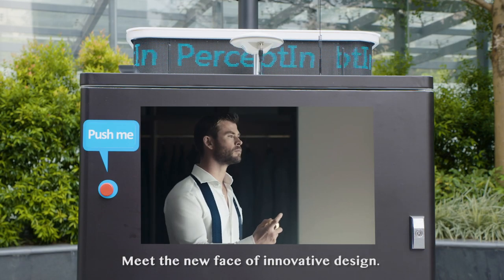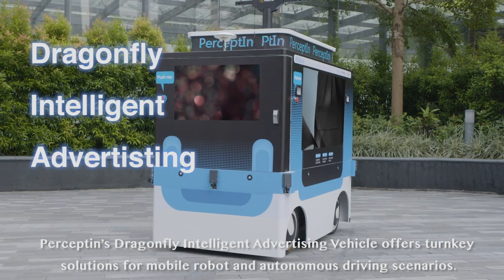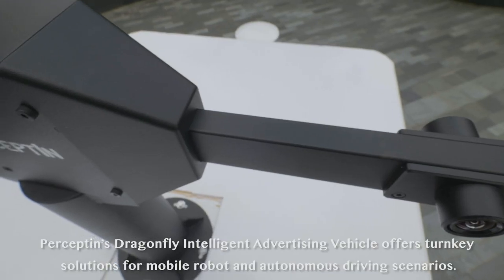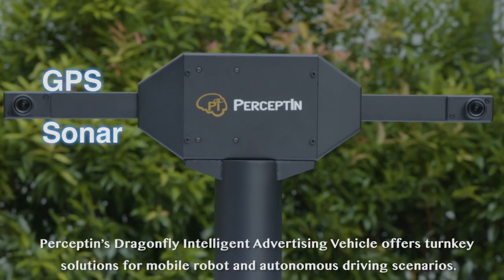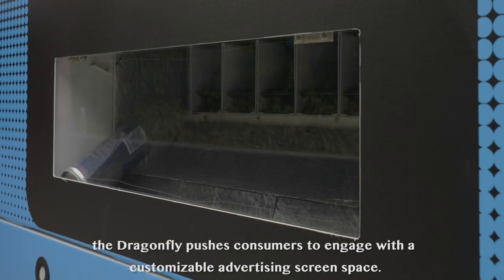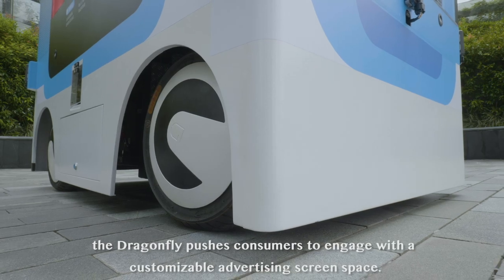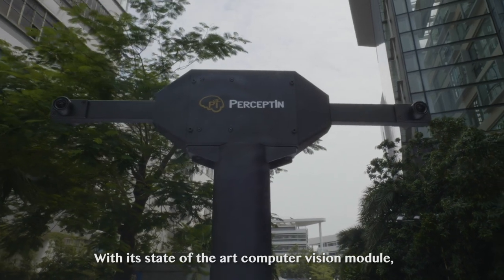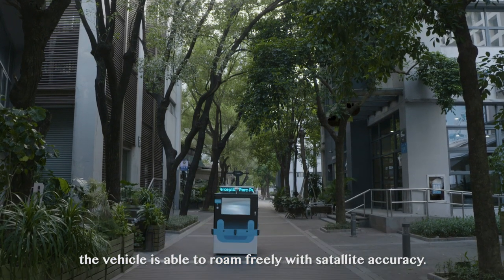PerceptIn Intelligent Advertising + Vending Vehicle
PerceptIn Intelligent Advertising + Vending Vehicle: maximize your advertising and vending coverage with autonomous driving capabilities